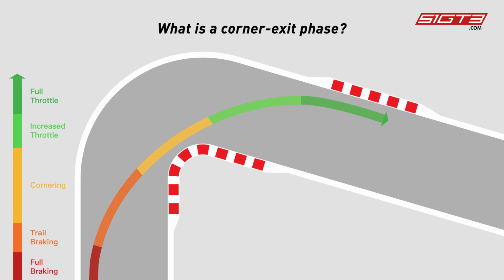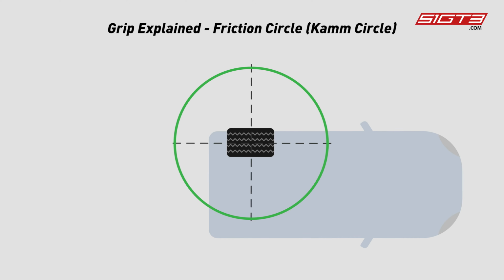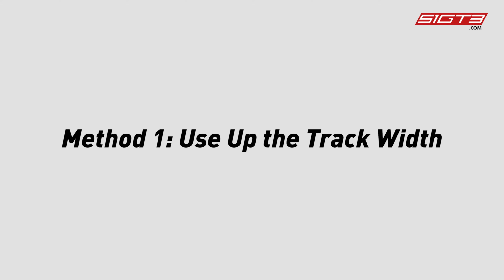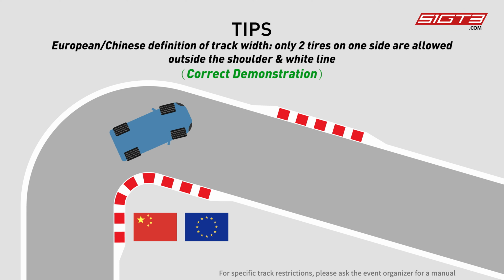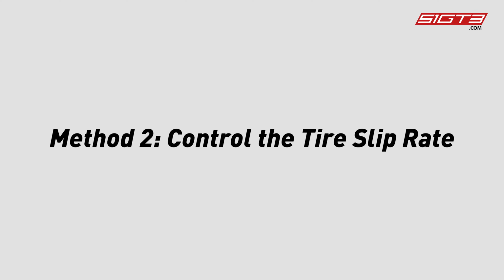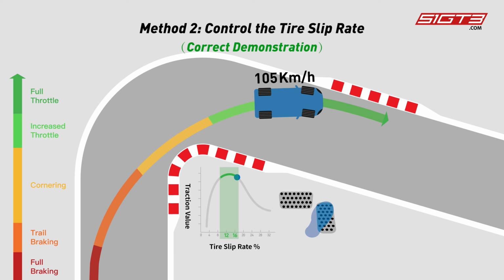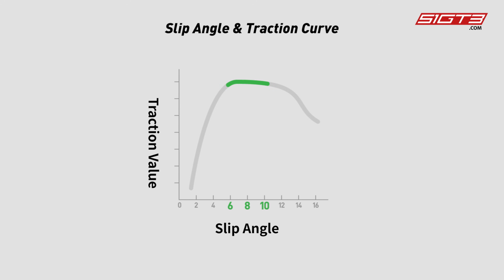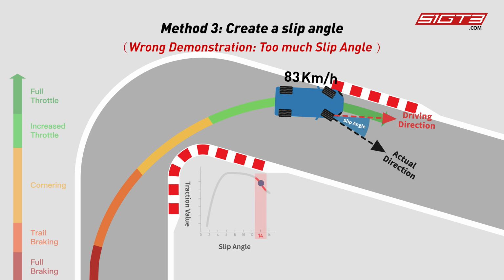Racing Basics EP. 04 — Corner-Exit Phase Technique: Maximize Tire Acceleration Grip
This video talks about how to excel in the corner-exit phase by maximizing the acceleration grip of the tires, which are using up the track width, controlling the tire slip rate, and creating a proper slip angle.

Hi, this is 51GT3 Racing Academy, the most professional motorsport education channel on YouTube. We thrive on delivering practical racing techniques, informative racing facts, and fair reviews on racing cars and equipment. So whether you're a beginner in racing or already a pro, the juicy information you need is always ready on our channel.

0:00 Intro
0:19 What is a corner-exit phase?
1:48 Method 1: Use up the track width
3:21 Method 2: Control the tire slip rate
4:32 Method 3: Create a slip angle

Equip your racing world with 51GT3 Racing Academy.

Testing Vehicles Provided by China’s Largest Porsche Official Customer Fleet, SilverRocket.